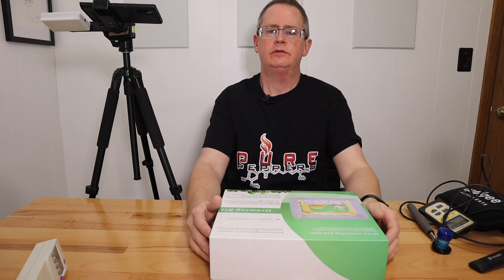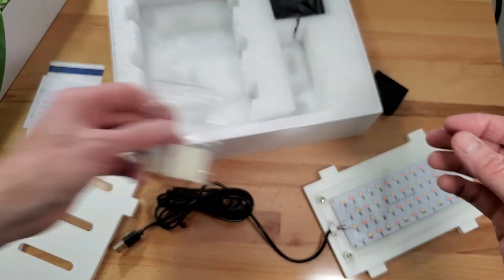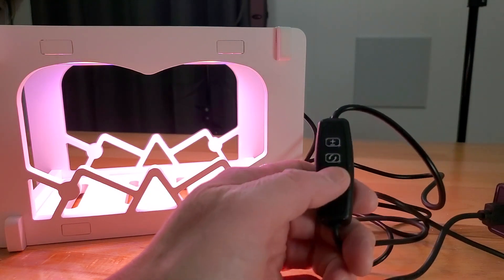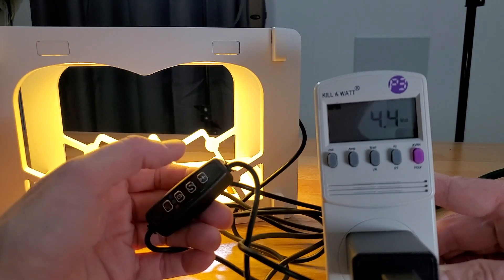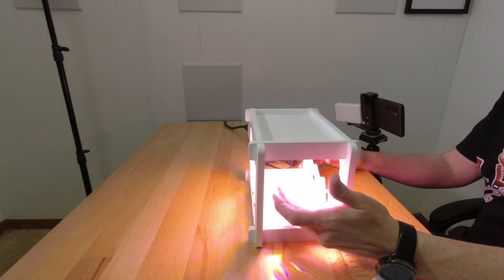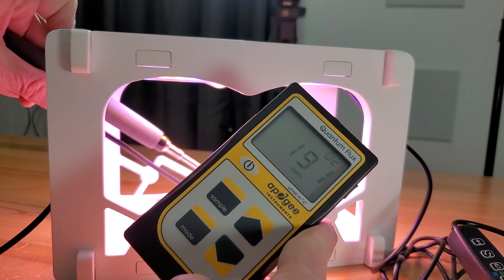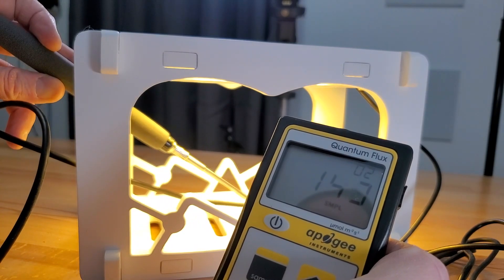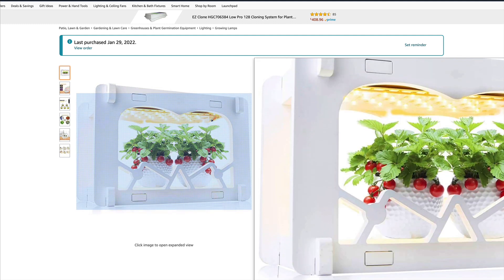Niello LED Grow kit review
Niello LED Grow kit review. Niello/Growstar sent this small grow kit to me for review. It comes as a small kit that requires assembly, but is very easy to put together. It's probably too small to grow anything big, but would be nice for growing microgreens, or small plants like cacti. It has 3 color modes and multiple light intensities. I do thorough power and PPFD tests of the product. For PPFD I use the MQ-500 quantum sensor from Apogee Instruments.

Pure Peppers t-shirt (This was Bill Beckham's pepper brand before he passed, and the link is to his teespring page)

Niello LED Grow kit
PAR meter
Power meter